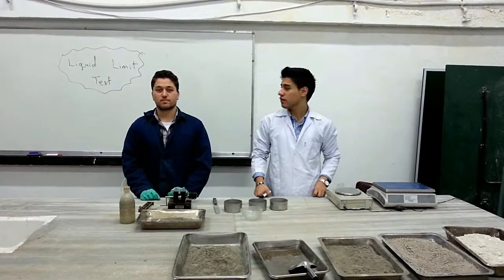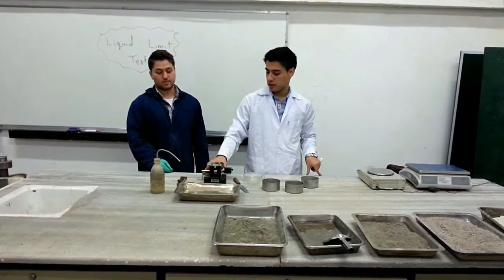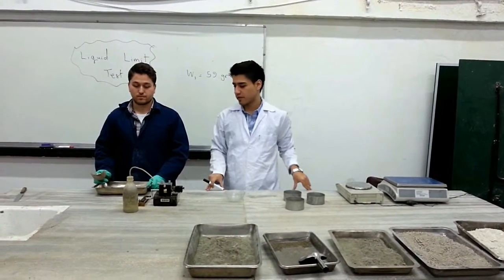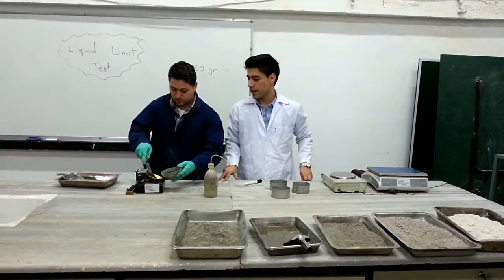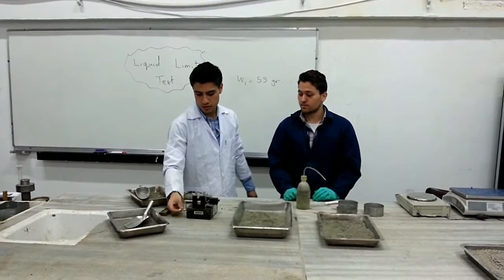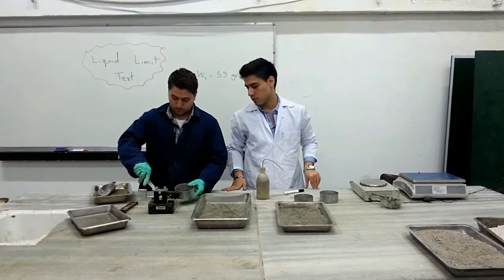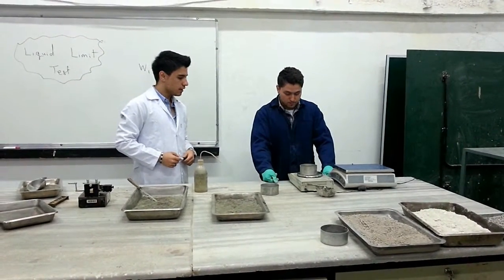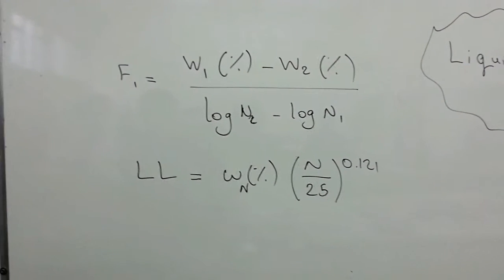Liquid Limit Test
When a cohesive soil is mixed with an excessive amount of water, it will be in a somewhat 'Liquid state' and flow like a viscous liquid. However, when this viscous liquid is dried gradually, with the loss of moisture it will pass into a 'plastic state'.

With further reduction of moisture, the soil will pass into a semisolid and then into a solid state.

The moisture content (in percent) at which the cohesive soil will pass from a liquid state to a plastic state is called the liquid limit of the soil. Similarly, the moisture contents (in percent) at which the soil changes from a plastic to a semisolid state and from a semisolid to a solid state are referred to as plastic limit and shrinkage limit, respectively.

These limits are referred to as the Atterberg limits (Atterberg, 1911).